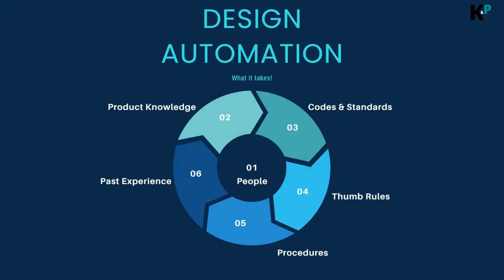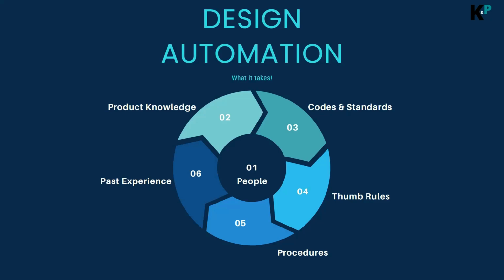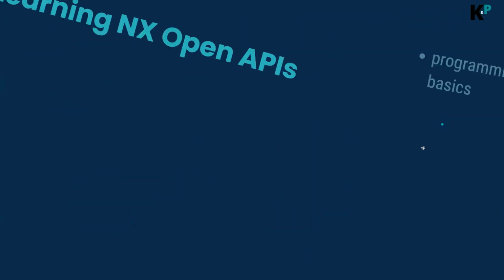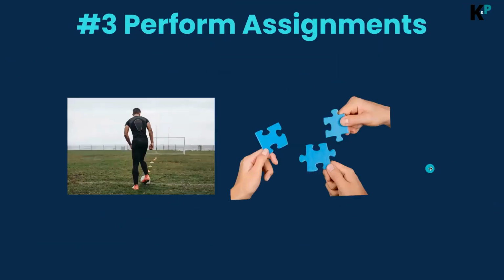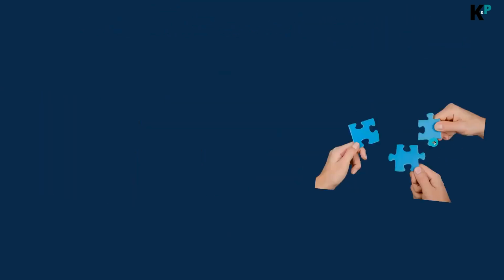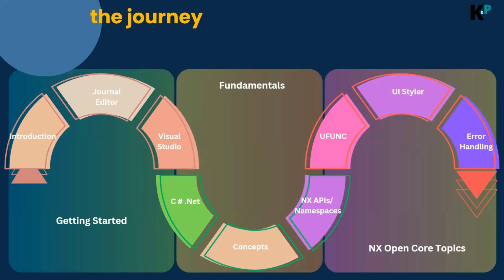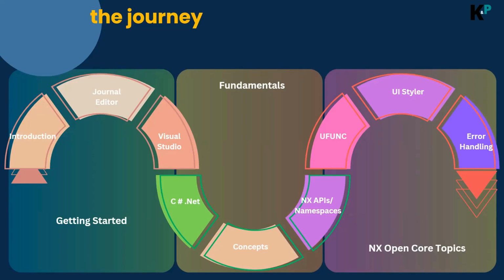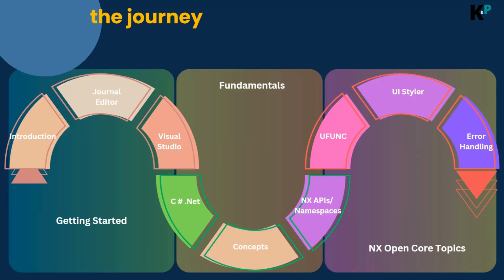NX Open Launchpad | A Comprehensive System to Lean Nx Open Customization and Programming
Attend NX Open Workshop:
Discover How To Learn CAD Automation using NX Open & Automate Design Tasks in Less Than 90 Days Without Any Prior Knowledge,

Who I Am:
I am a Tech Professional, Mechanical Engineer turned Design Automation Specialist, and mentor. And I am on a mission to help 100,000 Mechanical Design Engineers improve productivity at the workplace using Design Automation."